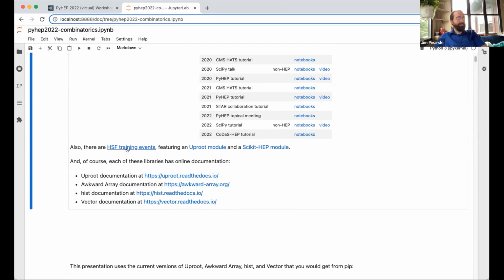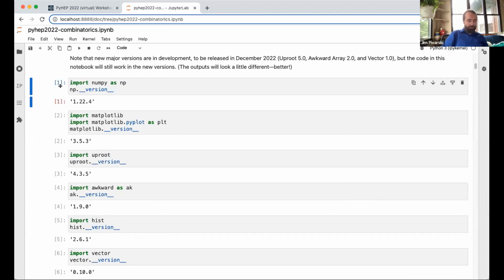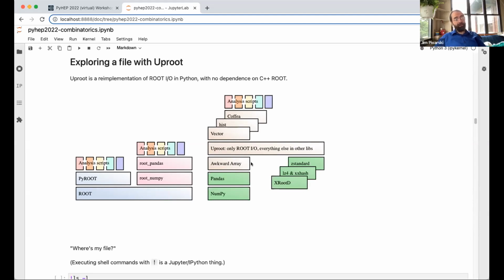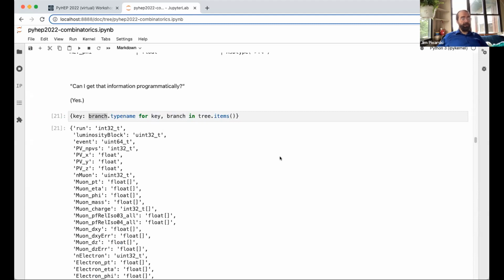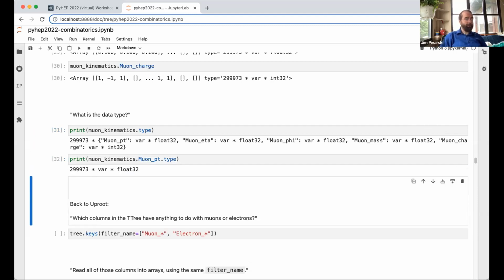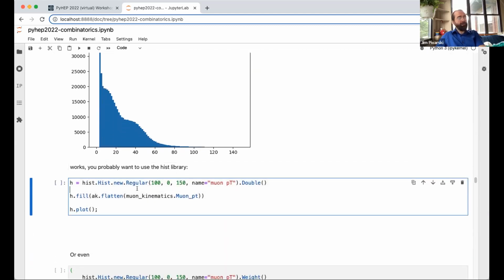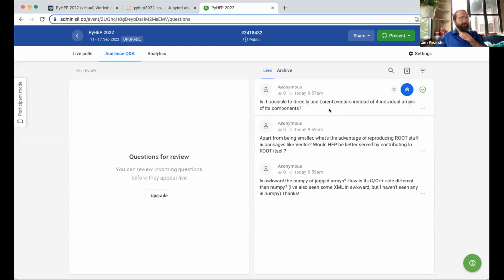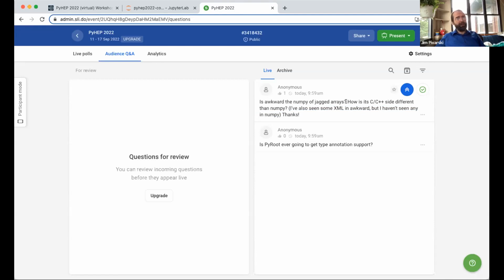PyHEP2022 Uproot Awkward Array hist Vector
This is an introduction to doing particle physics analysis with Scikit-HEP tools: Uproot, Awkward Array, hist, and Vector.

It starts at a basic level—exploring files, making plots—and ramps up to resolving e⁺e⁻e⁺e⁻, μ⁺μ⁻μ⁺μ⁻, and e⁺e⁻μ⁺μ⁻ final states in Higgs decays.

Speaker: Jim Pivarski (Princeton University